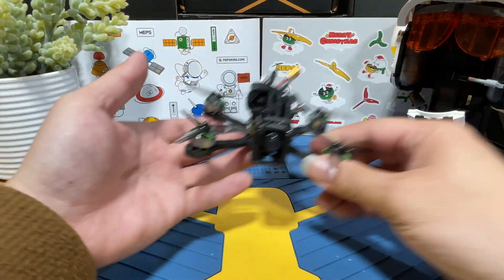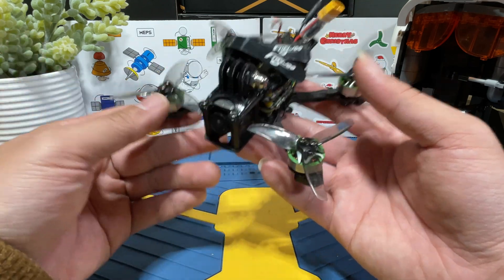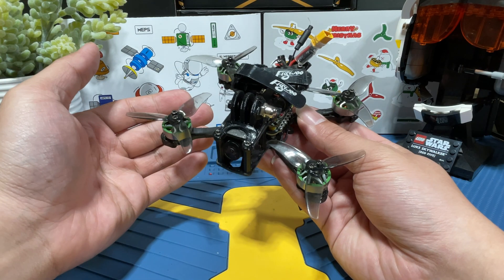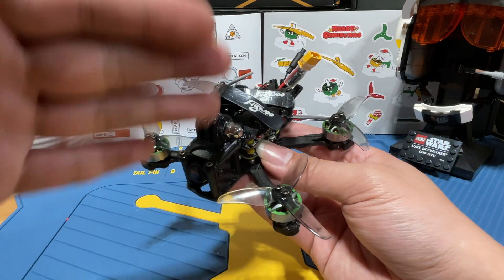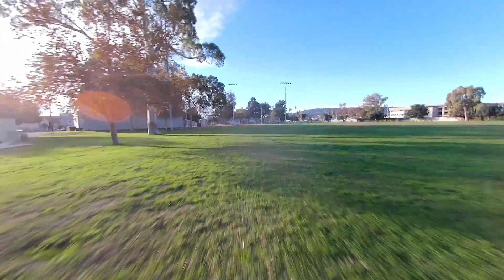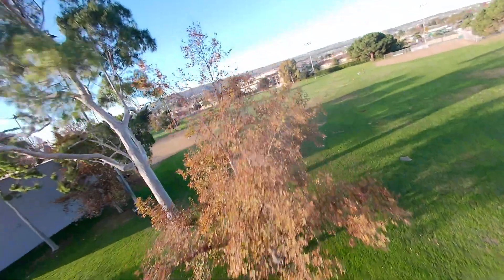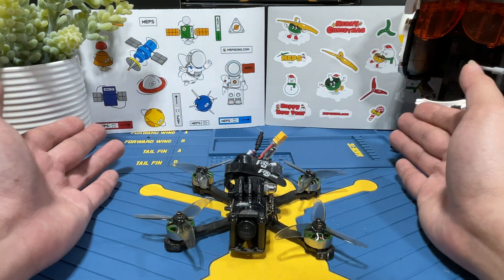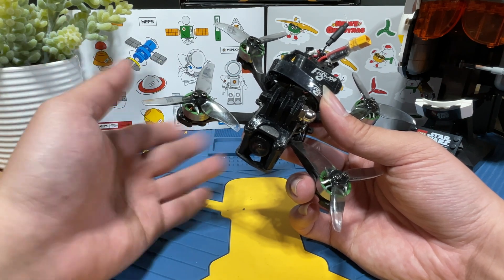MEPS SZ1404 build and review | Unpopular Neutral opinion | TBH they are not bad actually …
As i have heard a big fuzz of the community having a negative opinion of MEPS, i decided to reach out to them so i can try it out myself. I built a tiny ripper using MEPS SZ1404 motors and honestly speaking they are not bad at all and they worked just like any other good motors you can find out there. IMO the problem is mainly how they decide to approach the community with their earlier marketing and reviewer strategy, which is a completely incorrect. But as for quality wise I do think they did just fine. As long they have learn their lessen and correct their course. I personally will be glad to give them a second chance and put my money on their products(you do not have to), as i do think the hobby needs the Varity of products to keep the competition going for the manufactures. Well. just some of my extra thought after i made this video. What do you think?

Full build specs
Frame: Generic 2.5 inch FPV Frame - Do not buy this, its bad
Stack: Speedybee F405 Mini stack
Motors: MEPS SZ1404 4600 KV Motors
VTX: HGLRC Zeus NANO 350mw
Cam: Foxeer Razer Nano
RX: ELRS EP1/EP2